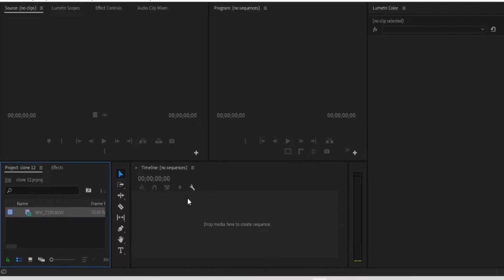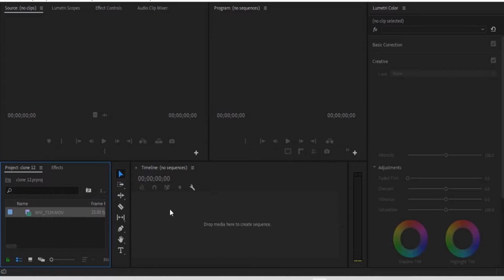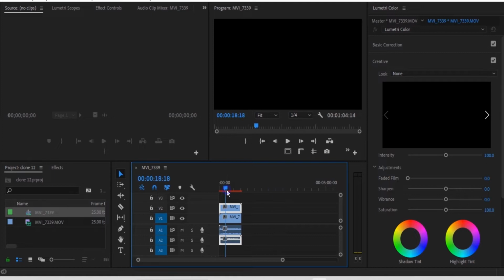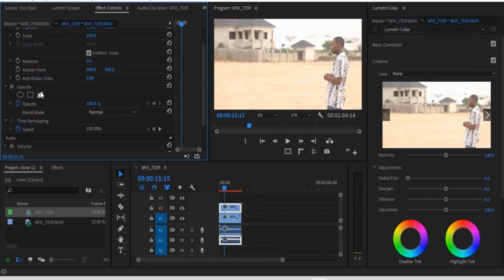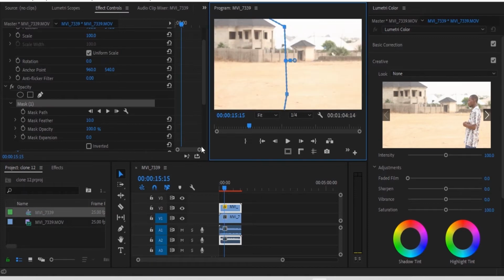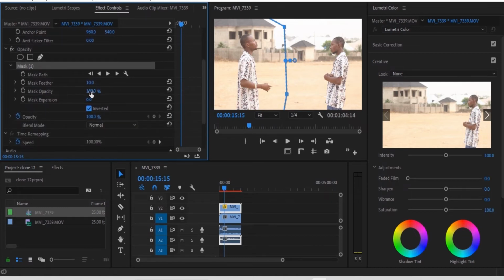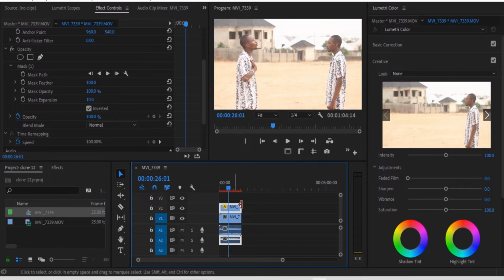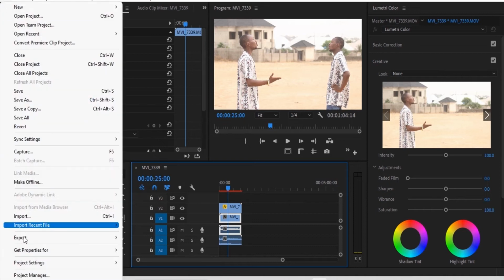How To Create A Simple Clone Effect In Premiere Pro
Creating a Clone Effect in Premiere Pro Tutorial🎥

Hey Crystal Visuals Family! 👋 Today, we're diving into the fascinating world of video editing with a step-by-step tutorial on how to create an awesome clone effect in Adobe Premiere Pro!

🚀 What You Will Learn:
- How to duplicate yourself in a video using Premiere Pro.
- Tips and tricks for seamless masking and tracking.
- Enhancing your storytelling with creative editing techniques.

🤔 How did it turn out for you? Share your results in the comments below!